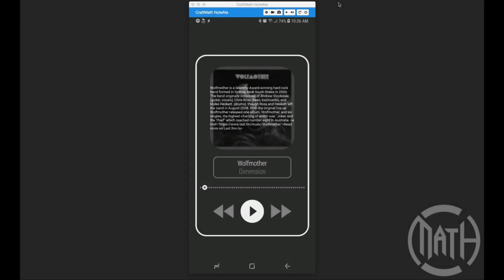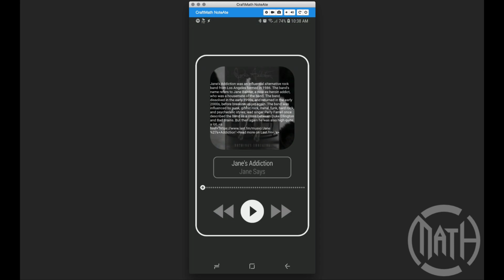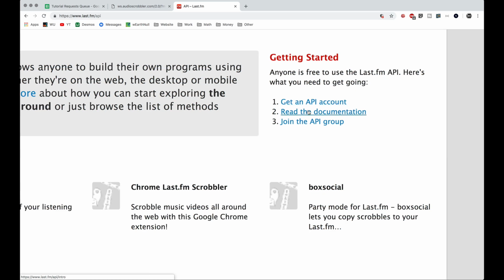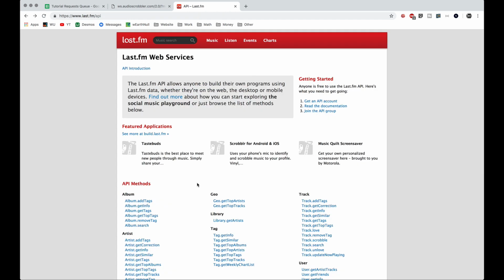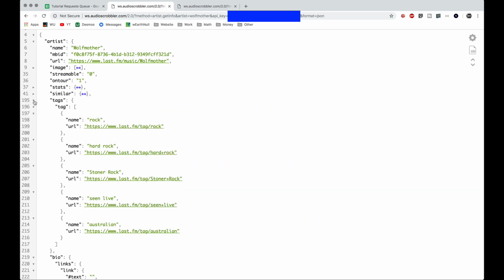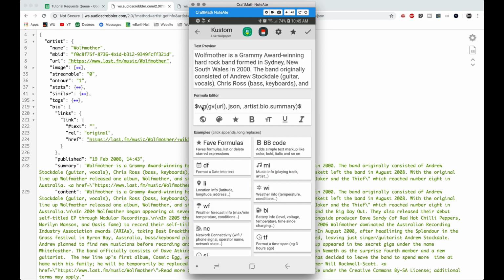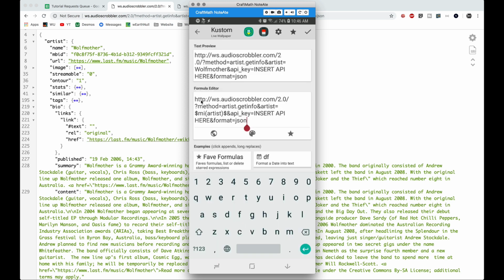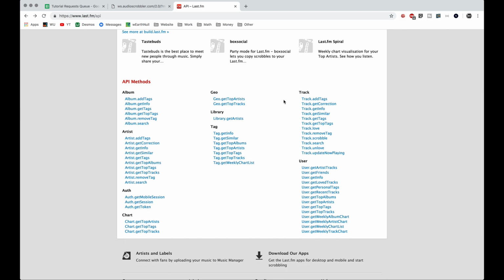Kustom Tutorial - Music Artist Info Without Tasker